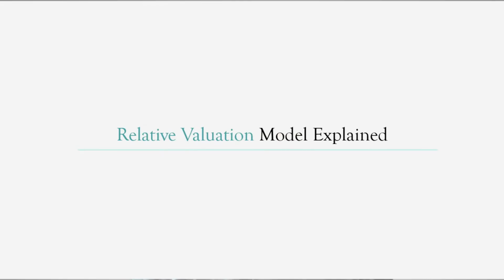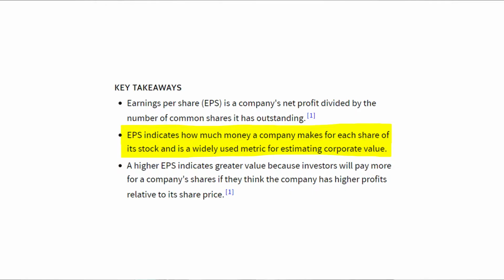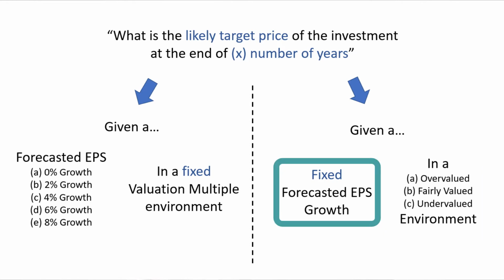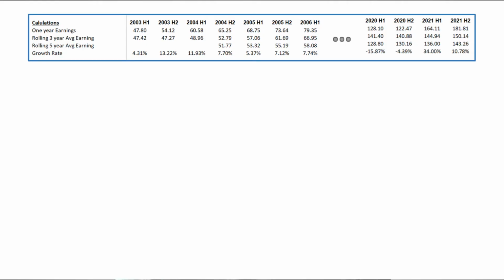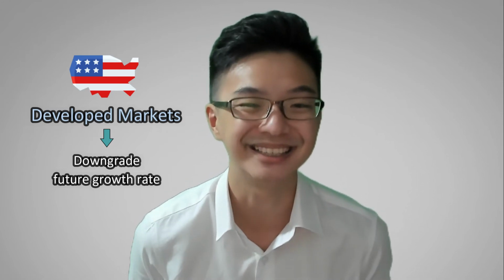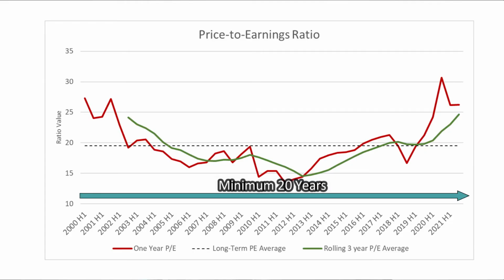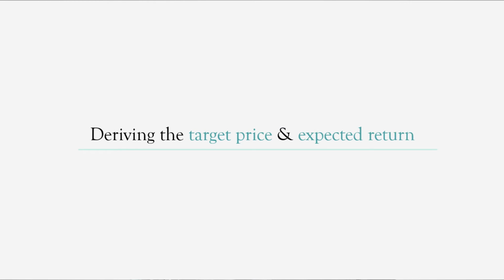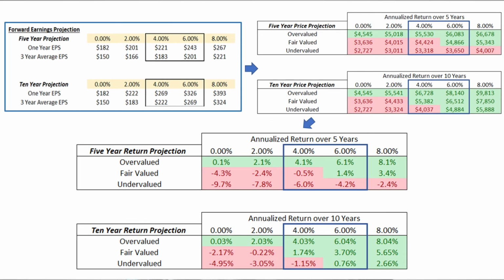How To Calculate The Target Price Of Your Investment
Having a target price in mind will help you answer the question: "Is this a good time or price to invest?" In this video, I will share with you how you can calculate it to help you make better decisions.

Time Stamps:
00:00 Introduction
00:17 Relative Valuation Model explained
01:42 How to keep your assumptions reasonable
03:32 Deriving the target price & expected return

Daniel is a Licensed Independent Financial Consultant with MAS and a Certified Financial Planner in Singapore.

🤔Want to 𝗴𝗲𝘁 𝘀𝘁𝗮𝗿𝘁𝗲𝗱 with your investments but don't know how?
🔍 Find out more about how you can start investing safely

This video should not be seen as financial advice